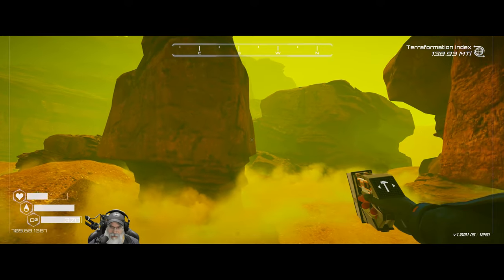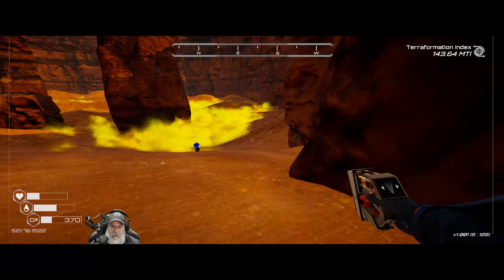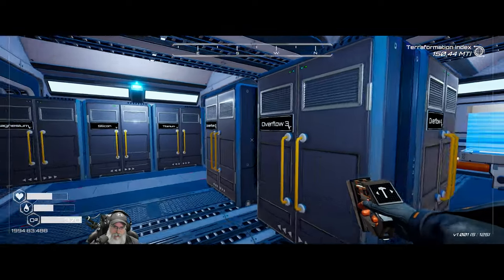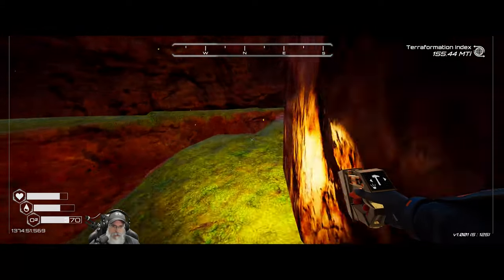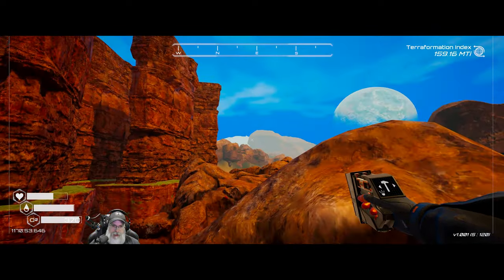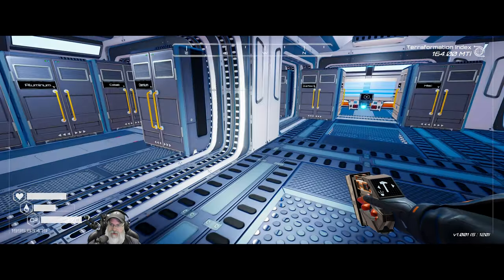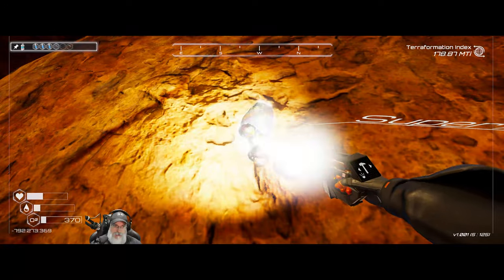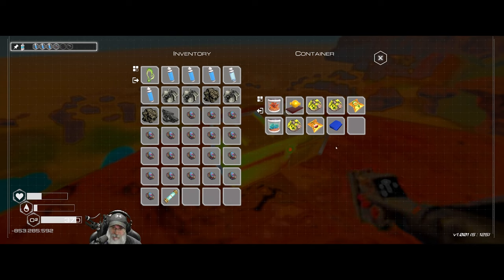Planet Crafter 1.0 Intense Difficulty | 10 Hunting for Super Alloy